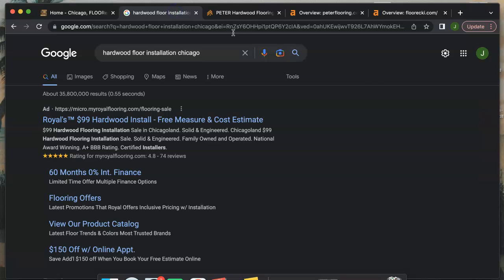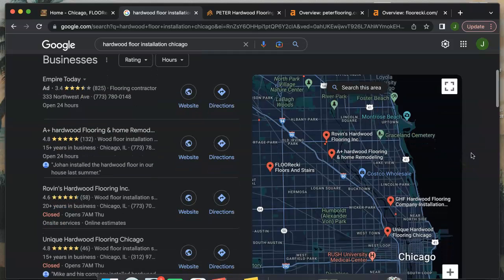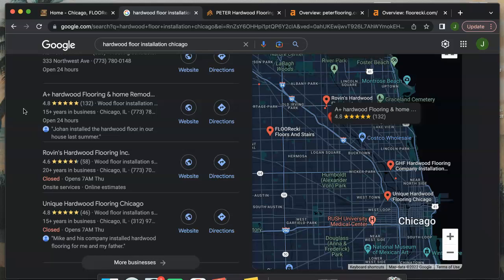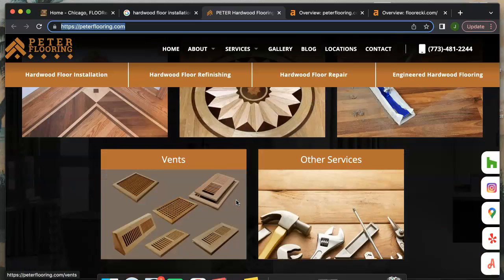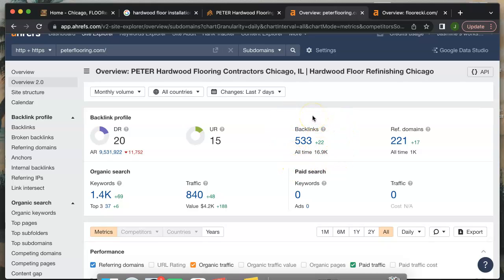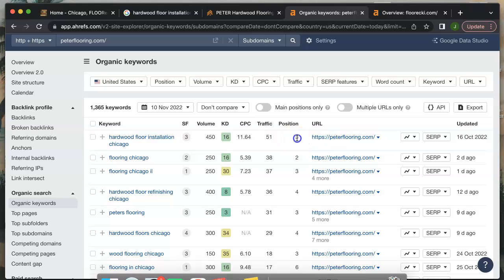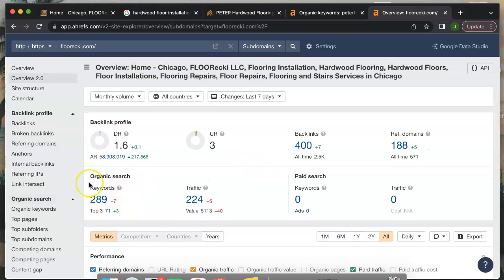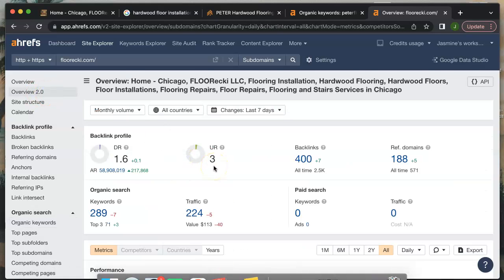FLOORecki Floors and Stairs, Hardwood Floor Installation Chicago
Jasmine from Sprout SEO Solutions is a SEO and digital marketing expert. In this video she goes over the website for FLOORecki Floors and Stairs, and shows them some of the key things they can improve upon to get themselves at the top of Google's first page.